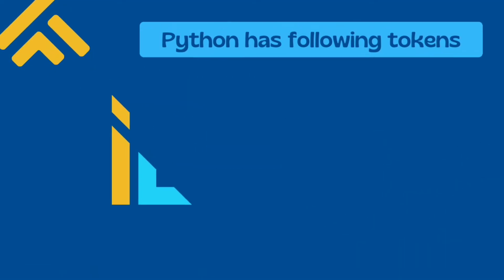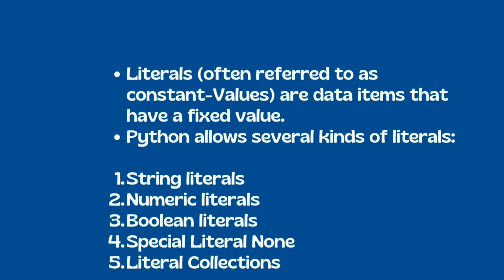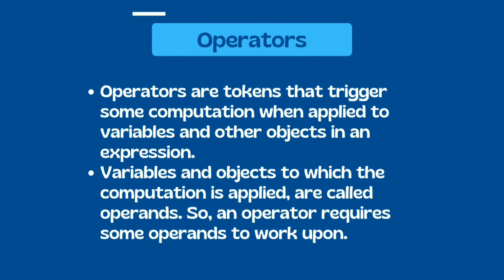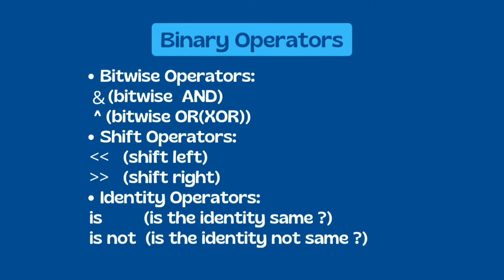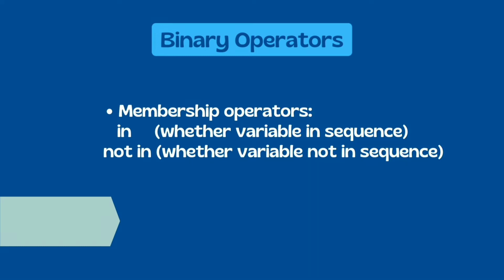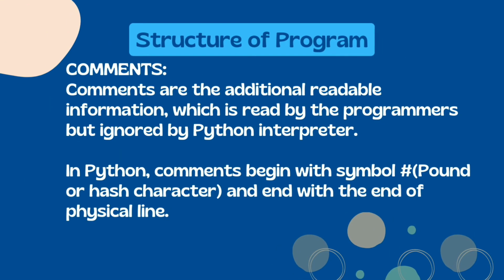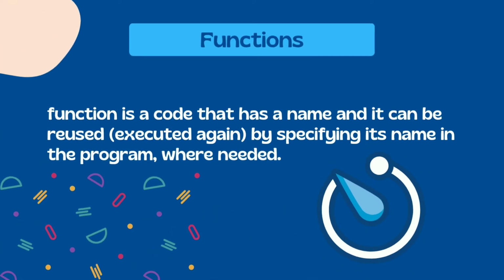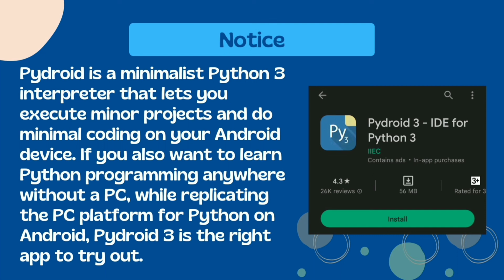What are Tokens in Python? || Python Programming By Schoolabe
You learn about what is tokens in python, and Learn about  keywords, Identifier and many more.

This Python Programming for beginners is a complete python course in 20 Python chapters and 3 Python Projects.
After watching this course you can learn Python programming easily. This Python programming course for beginners is designed keeping in mind the current trend and recent changes in Python. This course is designed to teach Python to beginners making it one of the best sources to learn python for beginners.